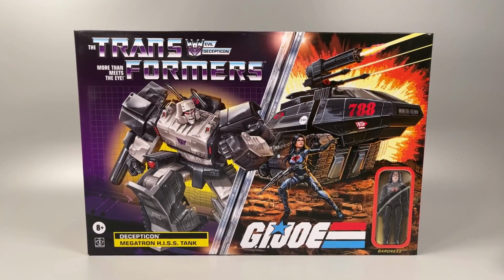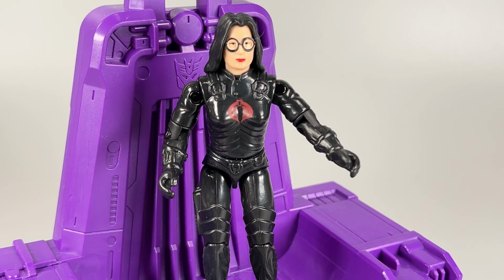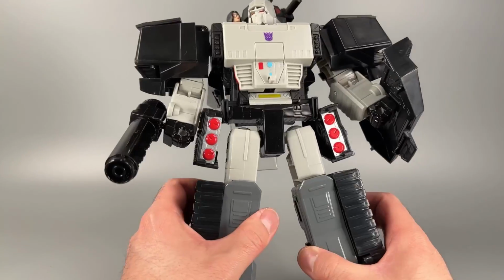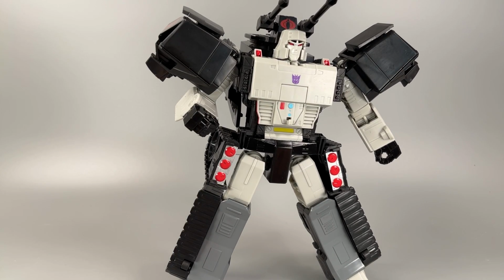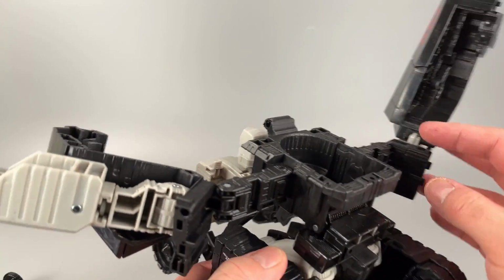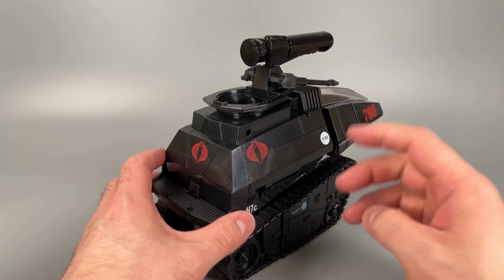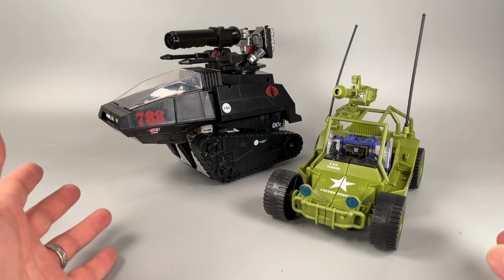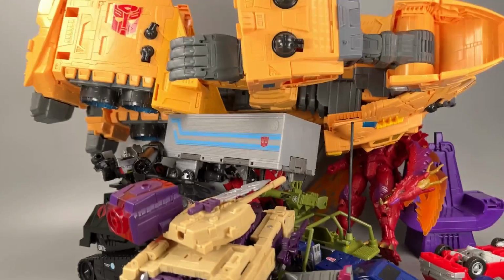Transformers Collaborative: G.I. Joe Mash-Up, Megatron H.I.S.S. Tank and Baroness